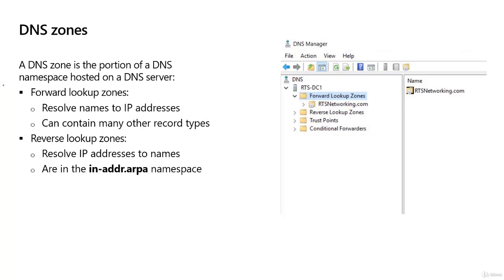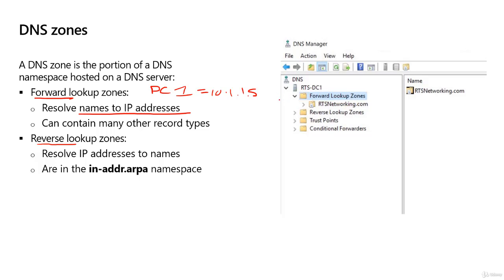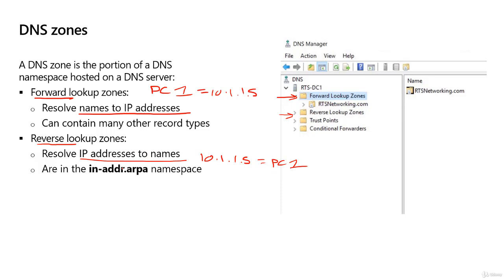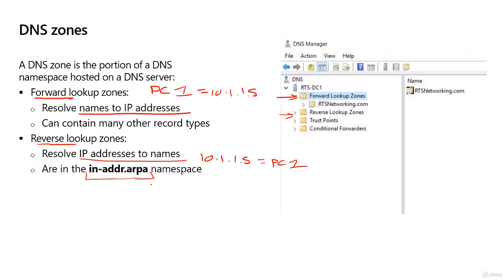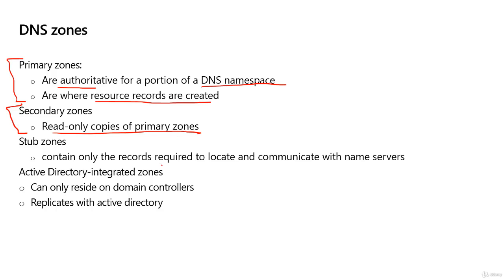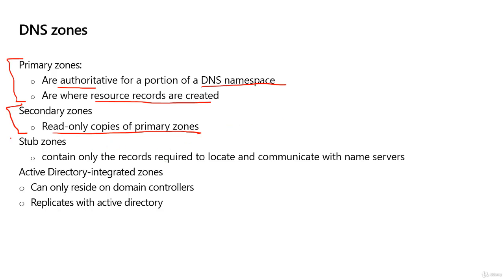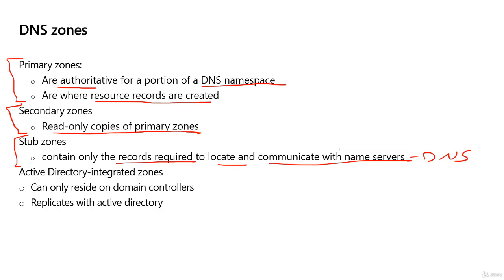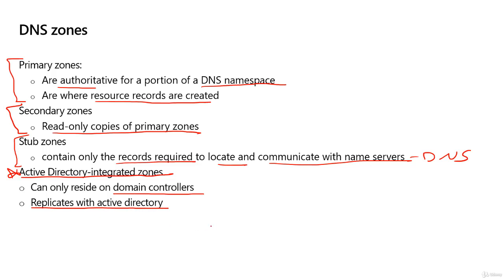DNS Zones Windows Server AiAzure @AiAzure